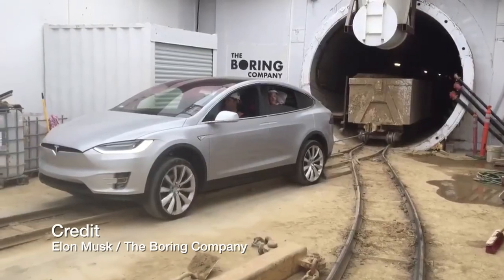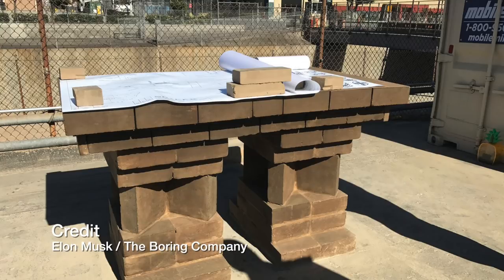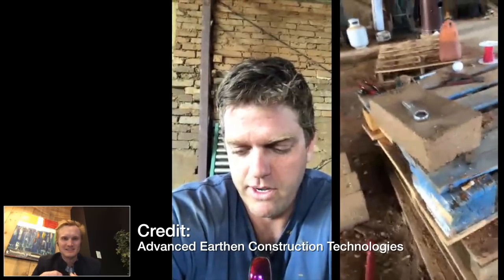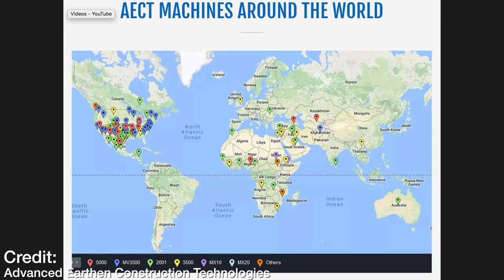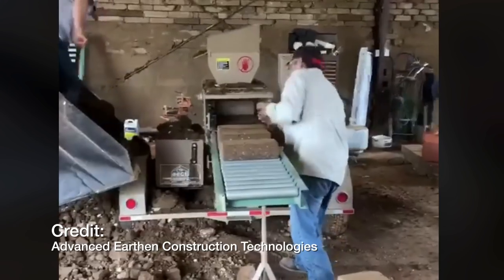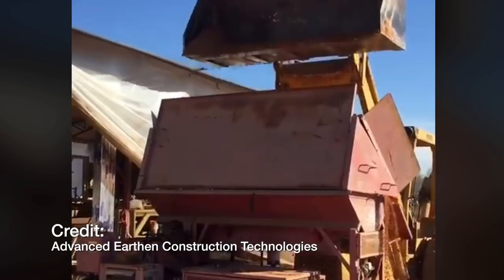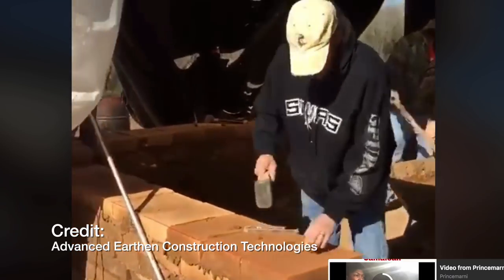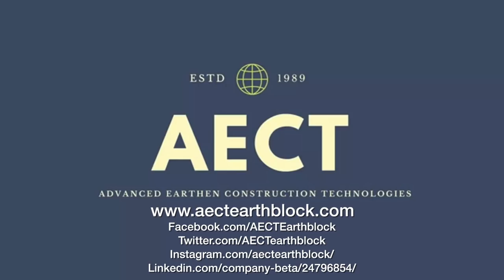NewsPod: Can you dig it? The Boring Company makes Earth Blocks and interview with AECT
Elon Musk has a vision for Compressed Earth Blocks or CEBs. In order to better understand this material, InTheHyperloop contacted Ryan Runge, President, of Advanced Earthen Construction Technologies in San Antonio Texas to tell me about his company and the viability and the future of sustainable construction.

NewsPod of an unexpected byproduct taken by Elon Musk’s Boring Company today.  So What to do with all that earthen soil removed from his underground drilling for the Hyperloop tunnel?  How to get rid of it?  How to use it in a way to perhaps help fund the hyper loop construction?  As well as enabling many areas around the world to have construction material to build their homes?  Now this isn’t quite Straw Bail modular home construction …. but a heavier step up from that.

Note: In the video I mean Compressed Earth Blocks... not condensed. Thanks for the understanding.